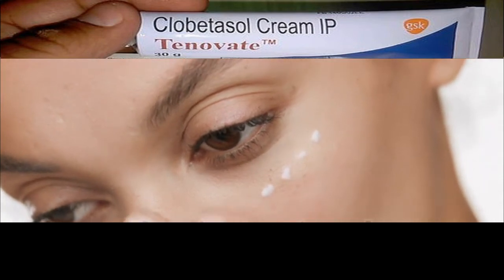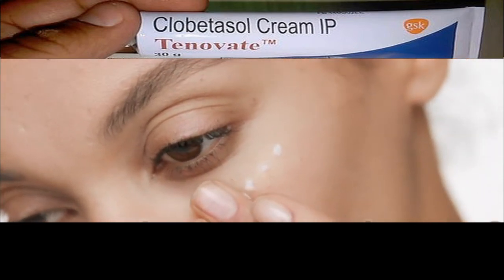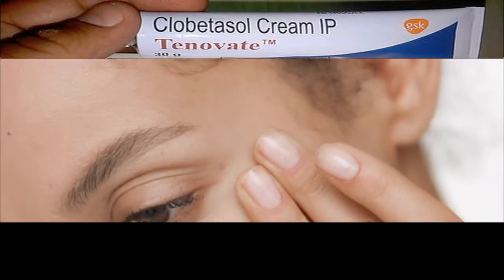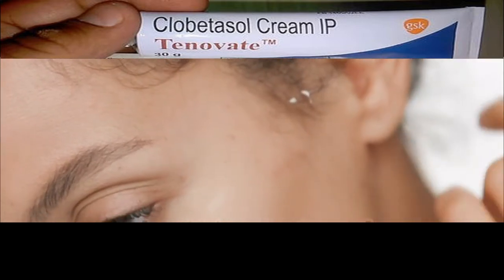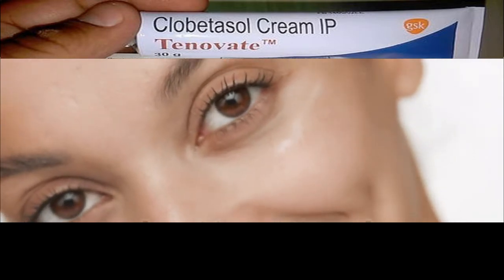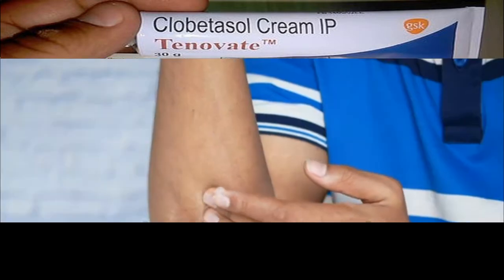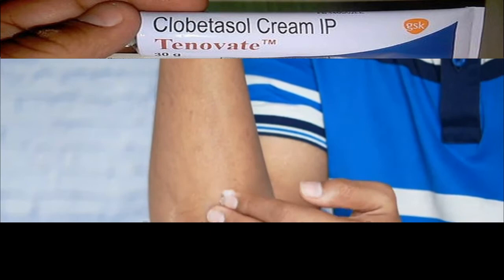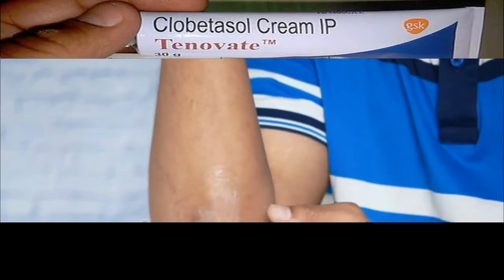Is Clobetasol a strong steroid?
This medication is used to treat a variety of skin conditions (such as eczema, psoriasis, dermatitis, allergies, rash). Clobetasol reduces the swelling, itching, and redness that can occur in these types of conditions. This medication is a very strong (super-high-potency) corticosteroid.

0 is clobetasol a strong steroid cream
0 is clobetasol a strong steroid pill
0 is clobetasol a strong steroid for dogs
is clobetasol a strong steroid 1000mg
is clobetasol a strong steroid 100
1 is clobetasol a strong steroid cream
1 is clobetasol a strong steroid solution
1 is clobetasol a strong steroid for dogs
is clobetasol a strong steroid 2022
is clobetasol a strong steroid 2021
is clobetasol a strong steroid 2020
2 is clobetasol a strong steroid cream
2 is clobetasol a strong steroid solution
2 is clobetasol a strong steroid for dogs
is clobetasol a strong steroid 300 mg
3 is clobetasol a strong steroid cream
3 is clobetasol a strong steroid solution
3 is clobetasol a strong steroid for dogs
is clobetasol a strong steroid 400 mg
is clobetasol a strong steroid 400
4 is clobetasol a strong steroid cream
4 is clobetasol a strong steroid pill
4 is clobetasol a strong steroid for dogs
is clobetasol a strong steroid 500mg
is clobetasol a strong steroid 50 mg
is clobetasol a strong steroid 5mg
5 is clobetasol a strong steroid cream
5 is clobetasol a strong steroid solution
5 is clobetasol a strong steroid pill
5 is clobetasol a strong steroid for dogs
is clobetasol a strong steroid 600 mg
is clobetasol a strong steroid 60 mg
is clobetasol a strong steroid 60
6 is clobetasol a strong steroid cream
6 is clobetasol a strong steroid pill
6 is clobetasol a strong steroid solution
6 is clobetasol a strong steroid for dogs
is clobetasol a strong steroid 750 mg
is clobetasol a strong steroid 700 mg
7 is clobetasol a strong steroid cream
7 is clobetasol a strong steroid pill
7 is clobetasol a strong steroid for dogs
is clobetasol a strong steroid 800 mg
is clobetasol a strong steroid 80
is clobetasol a strong steroid 800
is clobetasol a strong steroid 80 mg
8 is clobetasol a strong steroid cream
8 is clobetasol a strong steroid pill
8 is clobetasol a strong steroid for dogs
is clobetasol a strong steroid 90
is clobetasol a strong steroid 900 mg
is clobetasol a strong steroid 900
9 is clobetasol a strong steroid cream
9 is clobetasol a strong steroid pill
9 is clobetasol a strong steroid for dogs